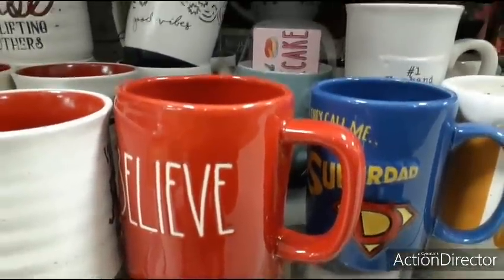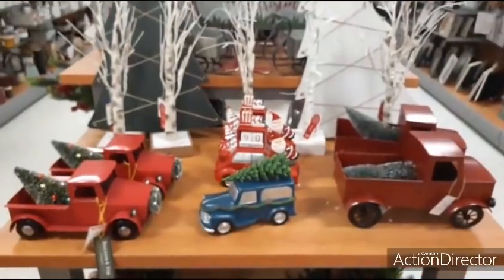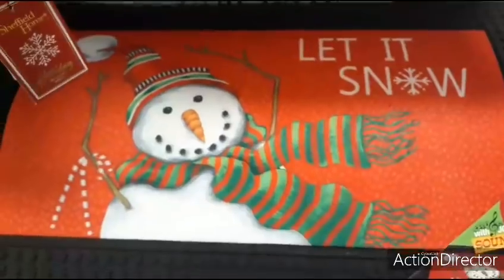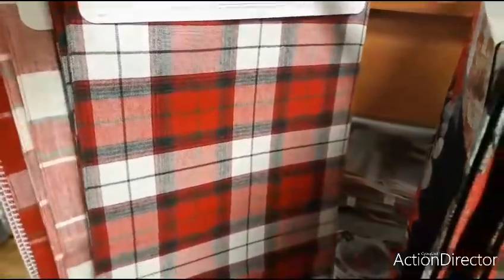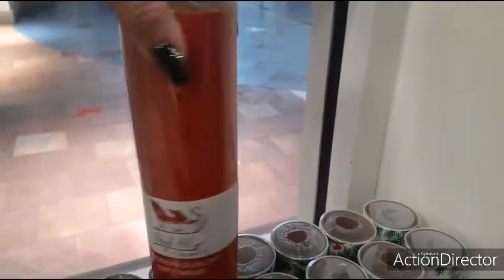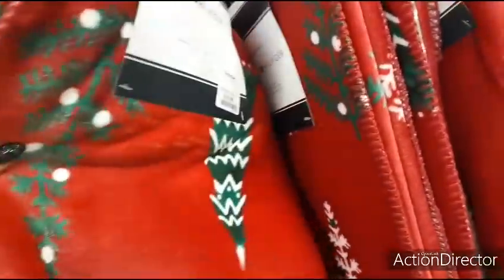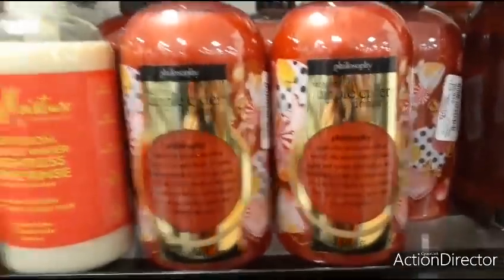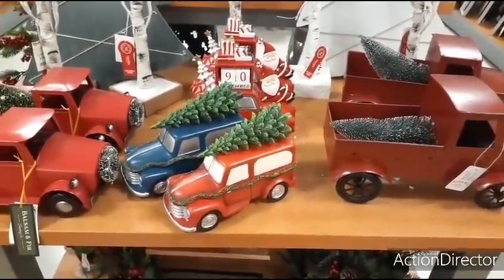🎄🎅⛄👑 TJ Maxx CHRISTMAS 2020!! Rae Dunn/Spode, Decor & More!! ☃️🎅🎁👑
Hello Friends!! Join me as we Shop at TJMaxx!! RaeDunn Spode & more Name Brands at discount prices!!! 👑🎁🎅☃️⛄🎄👑